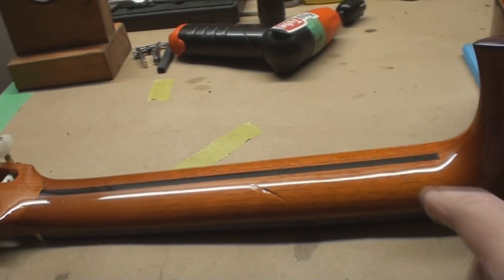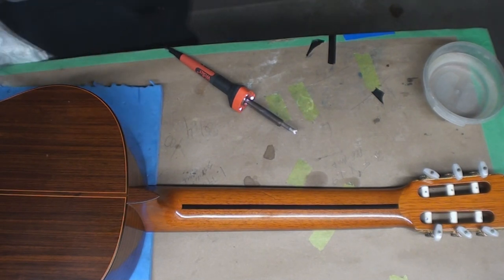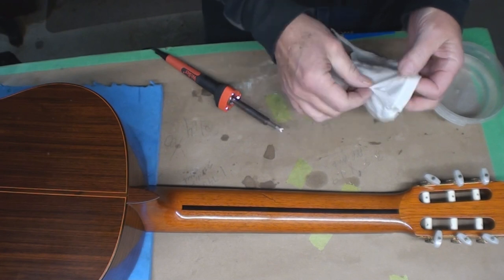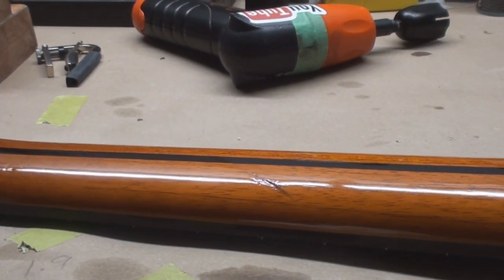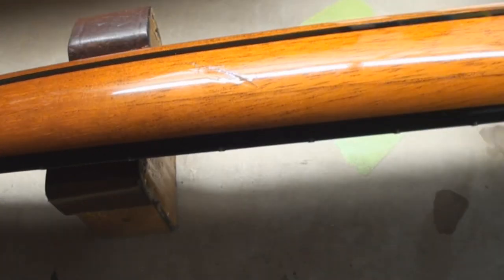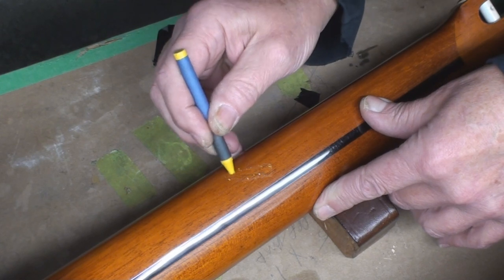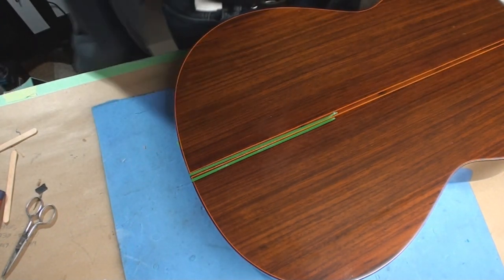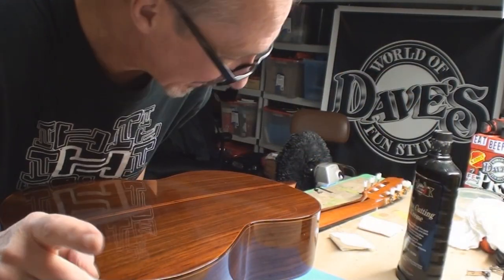Guitar Finish Repairs Using GLUBOOST